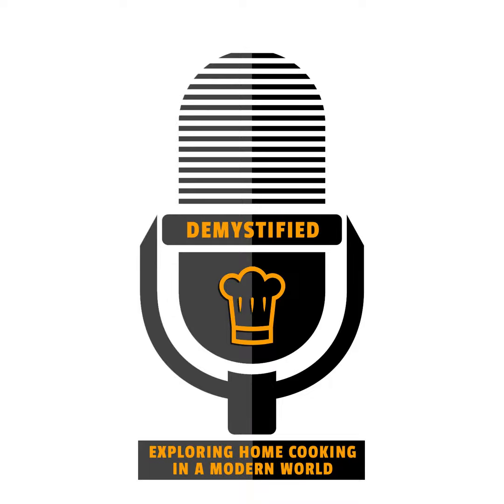Demystified - the secret to chewy biscuits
Welcome to this episode of Demystified bought to you from the team behind Cooking with Steam.

In this episode, Linda asks Paul to explain the "secret" to baking chewy biscuits.  This then leads to a discussion on a simple way to test new ovens.

If you are in Australia and want to buy our cookbook then head over

For book buyers outside of Australia, please head to Amazon where it will be printed locally.